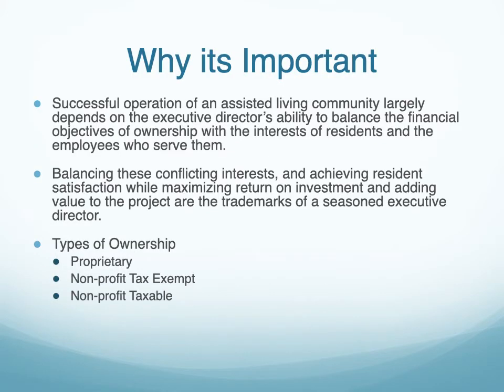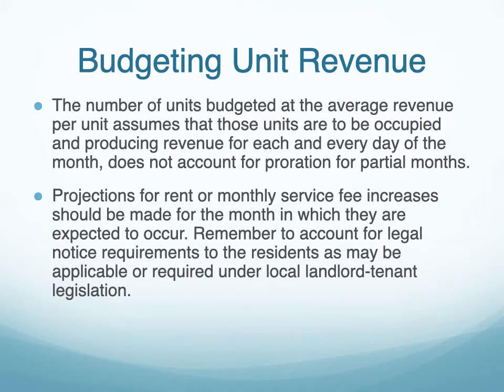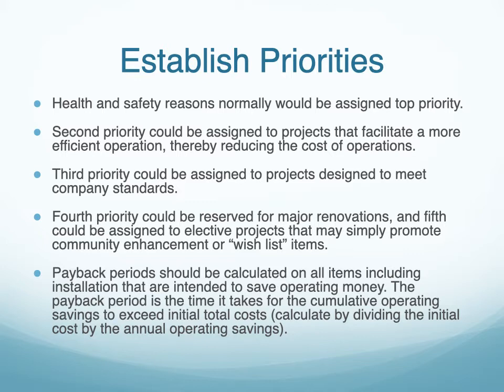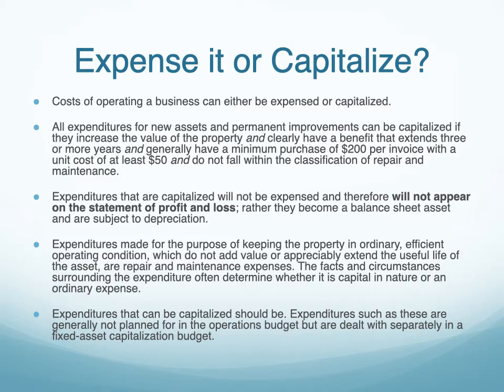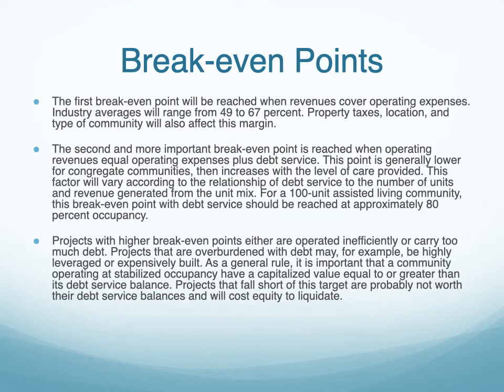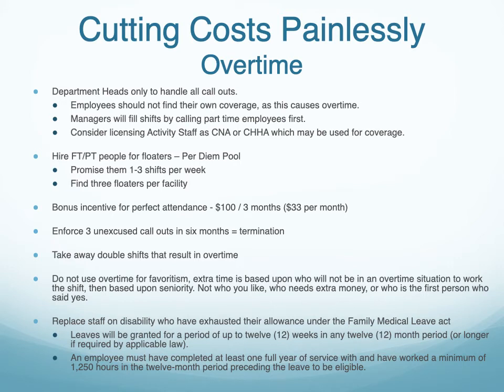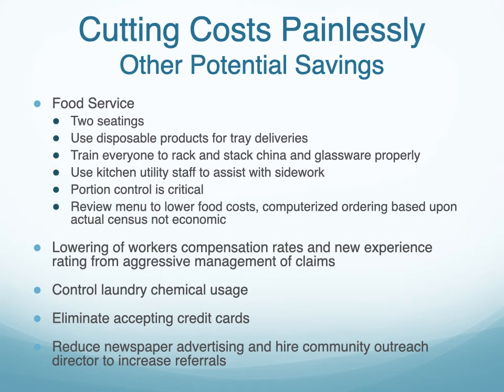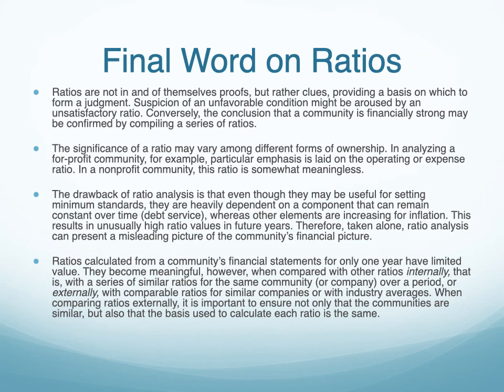Financial Analysis for Assisted Living Made Easy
Senior Living Executive Directors must be informed about the financial side of the business they run. Learn how to speak the language of owners and investors as they evaluate senior living communities so that you can understand the big picture. Learn about operational and capital budging, accounting methods and definitions, how to determine your facility's cash flow, calculate cap rates, revenue multiplier, debt service coverage and other important financial ratios. You will also learn how to negotiate with vendors and evaluate service contracts while understanding how to cut expenses that will be transparent to staff and families.